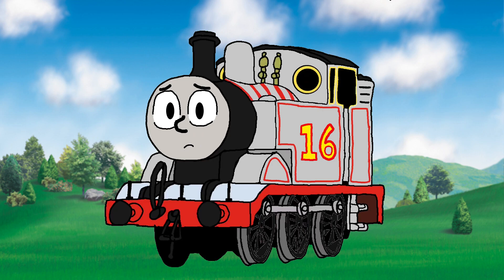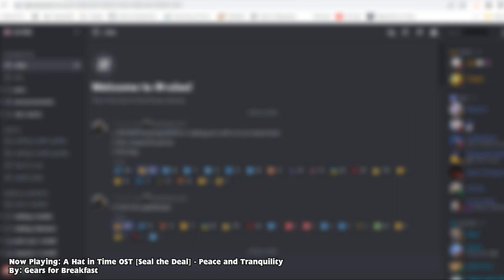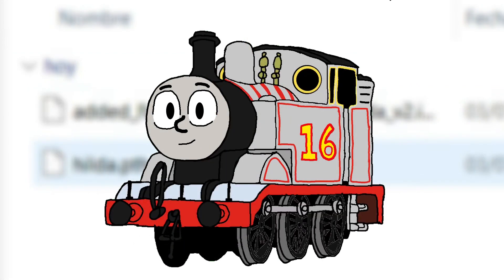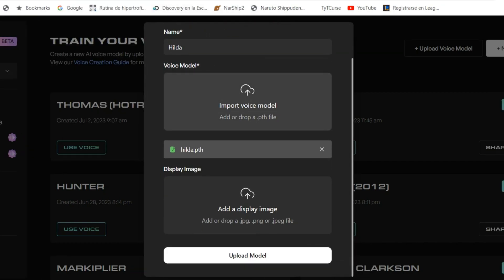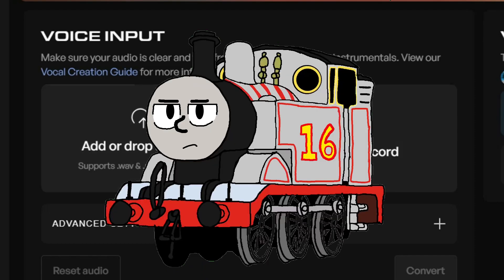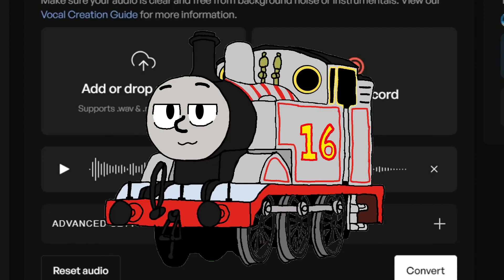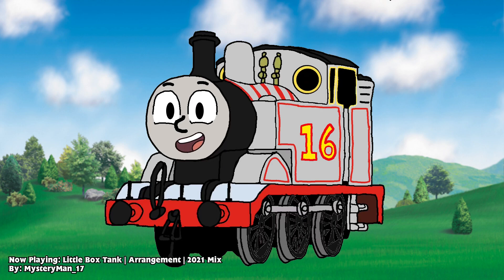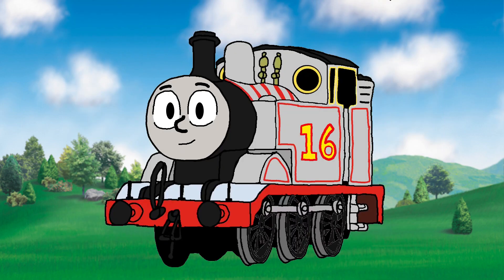HOW TO USE THE AI HILDA MODEL VOICE (+ Other Voices) | Kits.ai Tutorial Video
A lot of people had asked me how the flying heck did I even made the goffy ahh Hilda AI voice, here's how I did it. Enjoy!!

TIMESTAMPS:
0:00 Intro
2:11 Step One
3:11 Step Two
4:03 Step Three
5:00 AI Hilda Cover Test (FULL AUDIO IN DESCRIPTION)
6:14 Other Voices
6:57 Conclusion
7:44 Outro

Intro Footage by
and me

Outro Animation by @georgegarza01